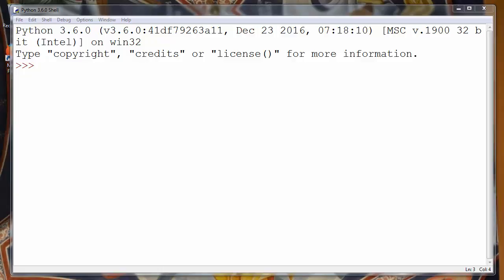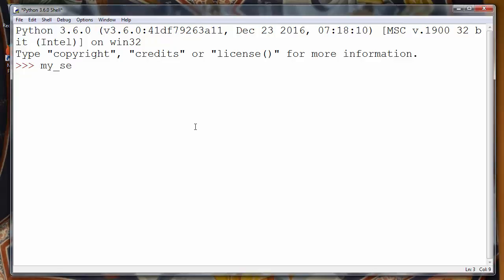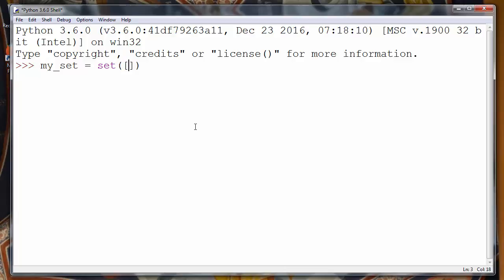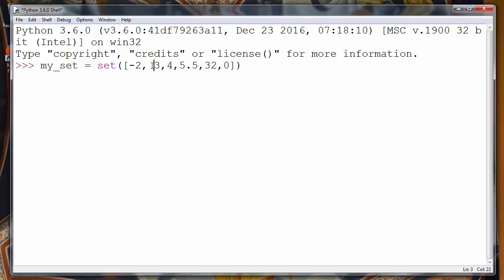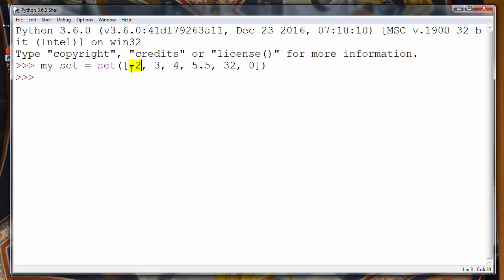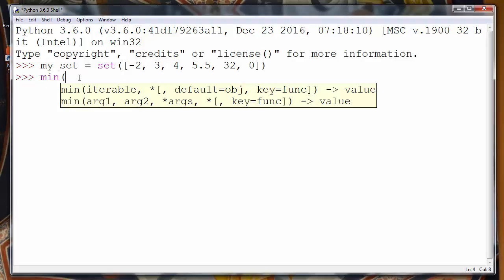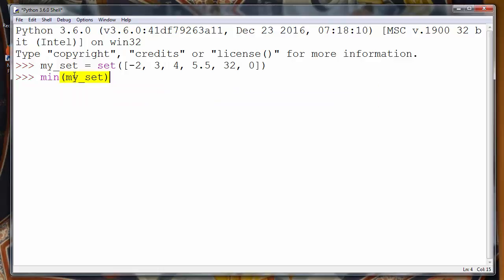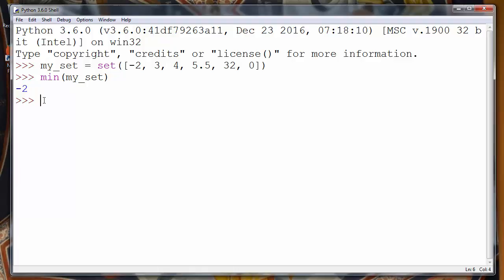How to Get the Minimum value of a Set in Python programming language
In this lesson we're going to talk about that how to get the minimum value of a set in python programming language by using min() method.